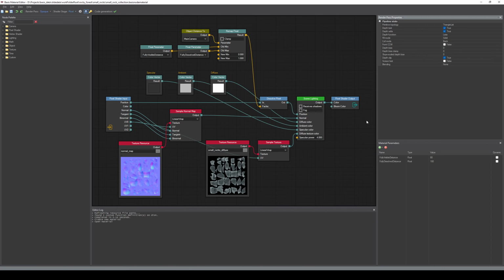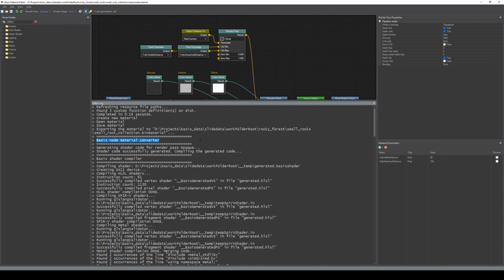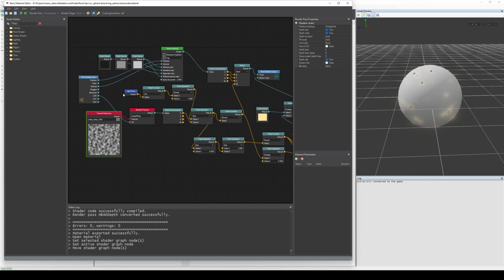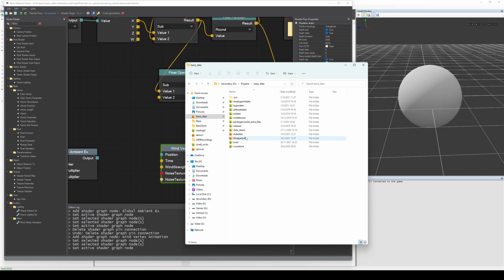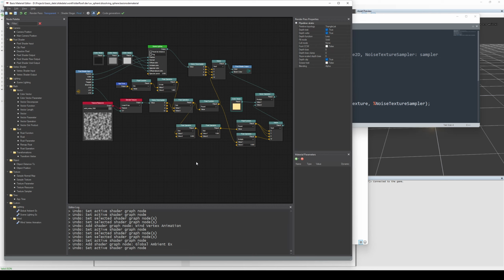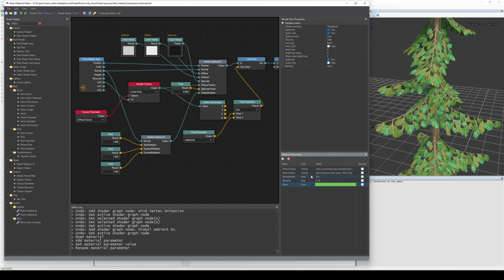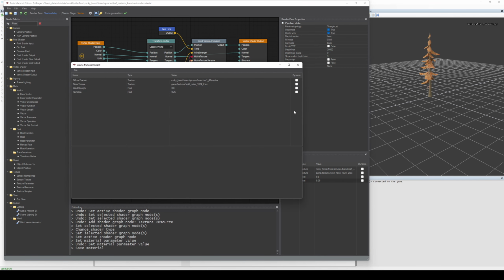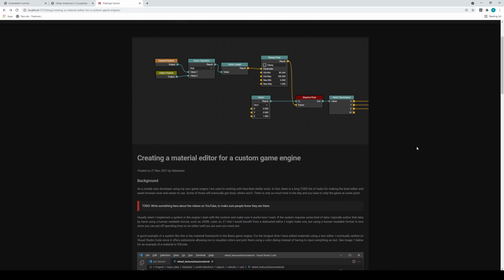Material Editor Devlog #6 - Material/Shader editor now ready to be used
In this video we wrap up the development of our custom material/shader editor and take a look at a few more features that were added since last time. For an in-depth blog post about the creation of the material editor, check out the blog post